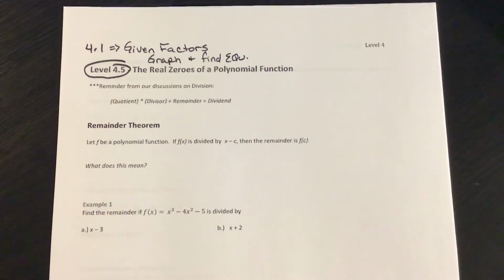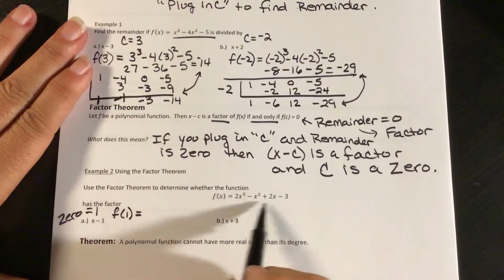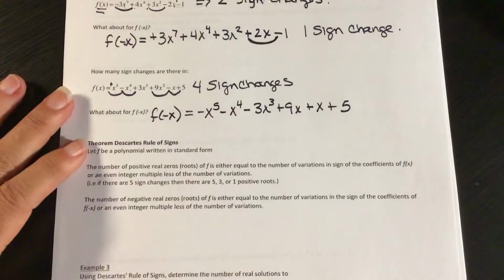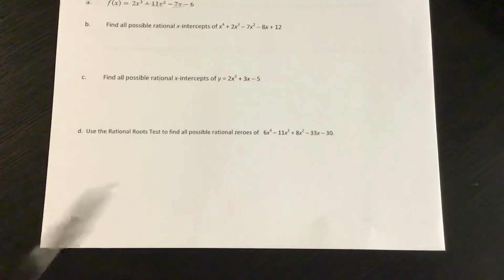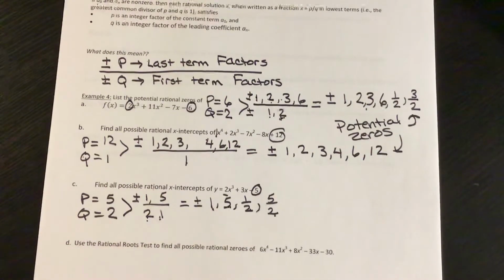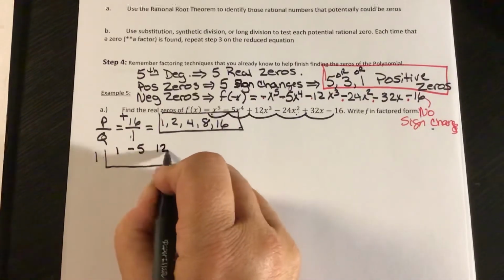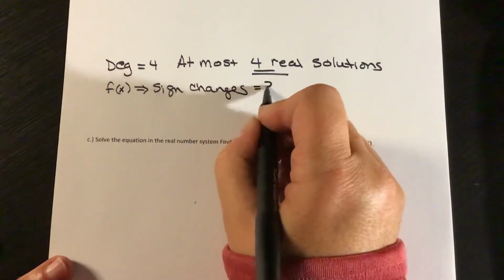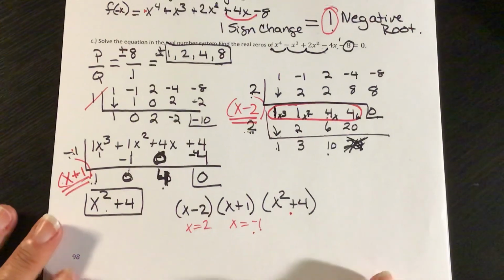DC PC 4.5